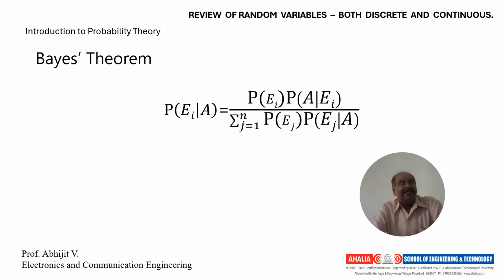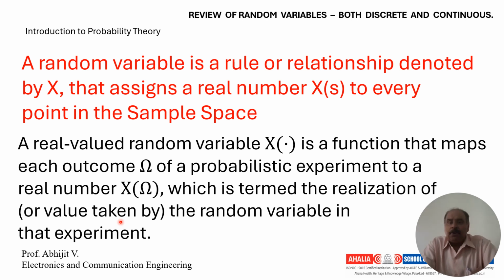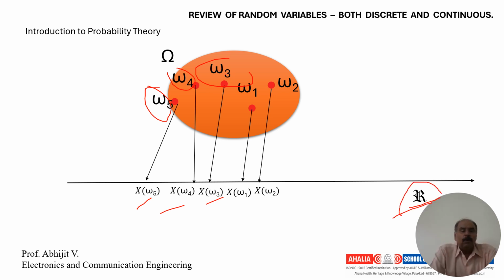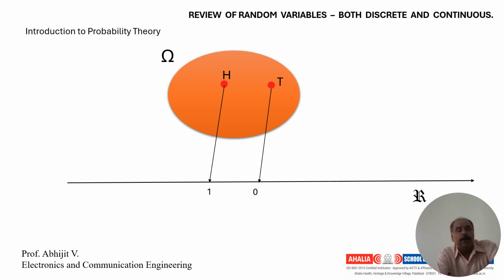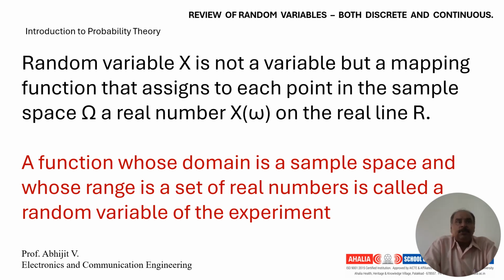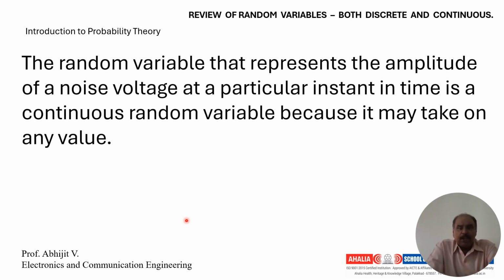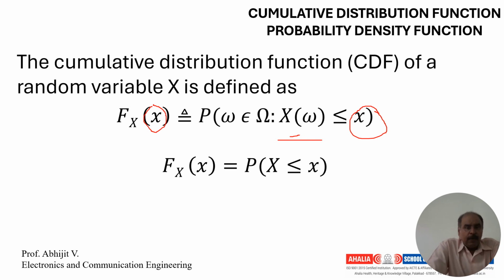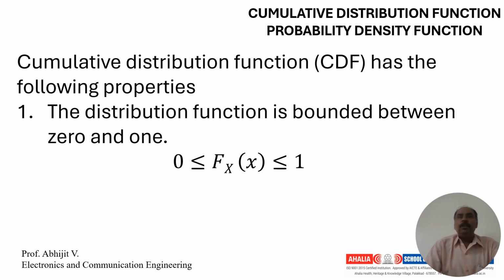Random Variables Definition Cummulative Distribution Function Module 2 Lecture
Review of Random Variables Conditional Probability Bayes theorm